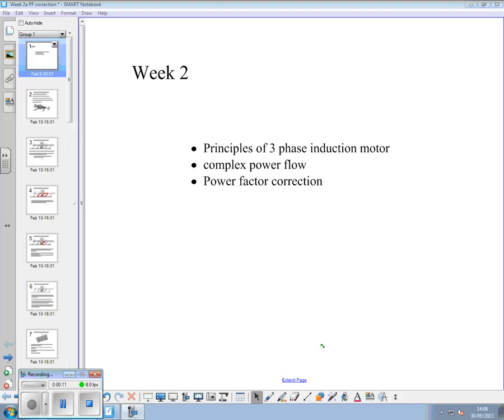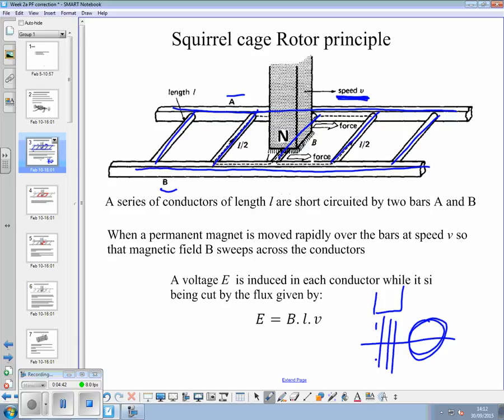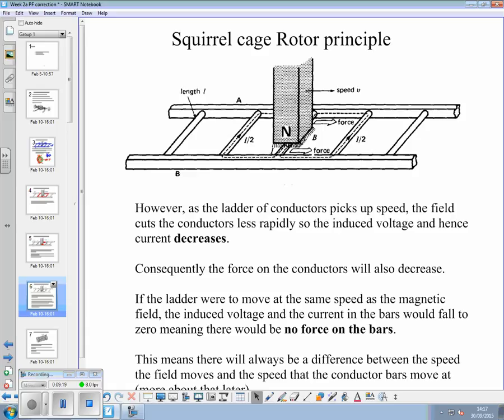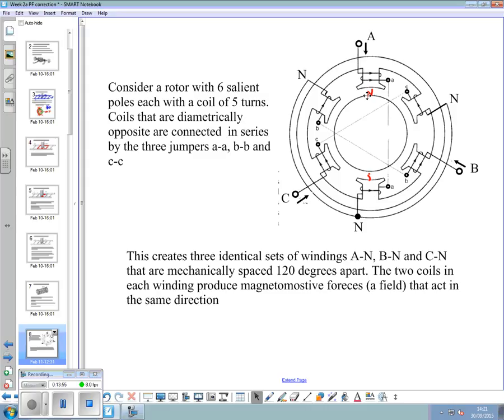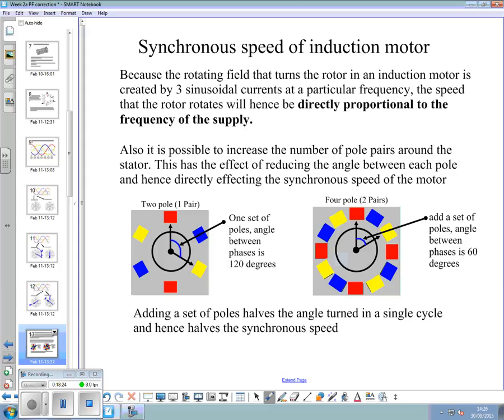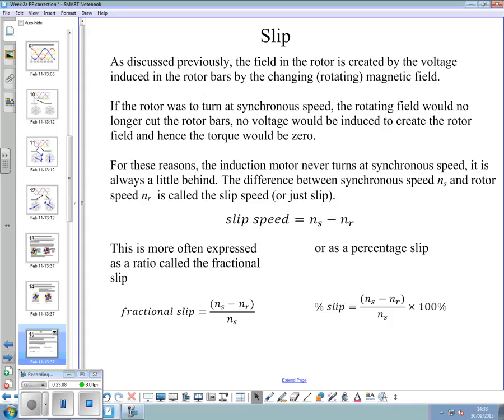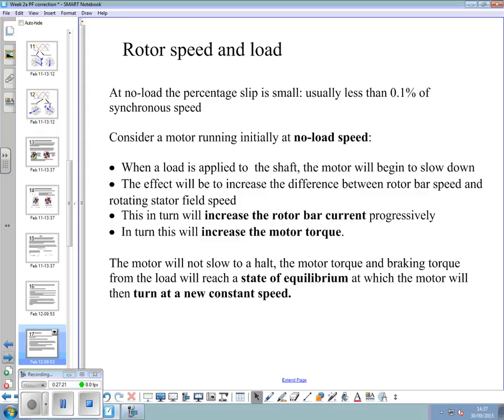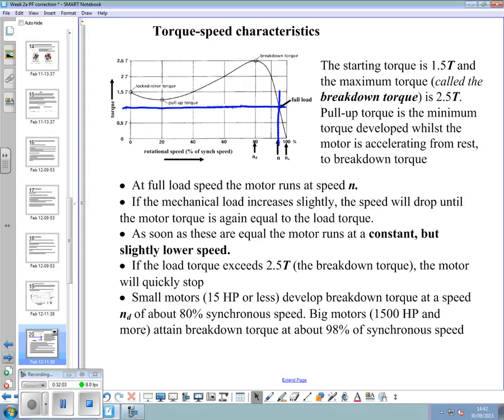Sept 30 Wk 2 Induction motors